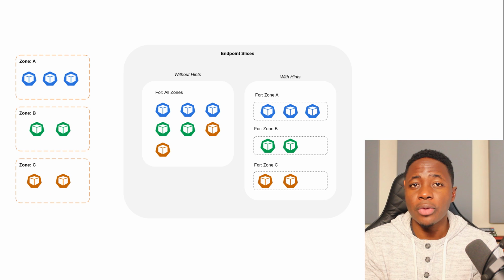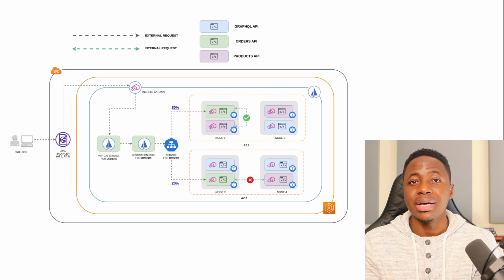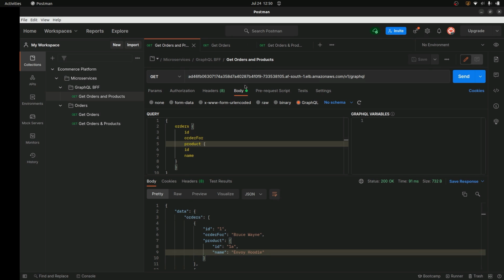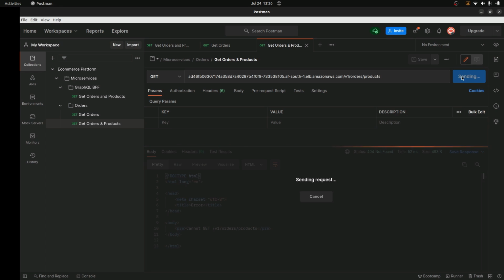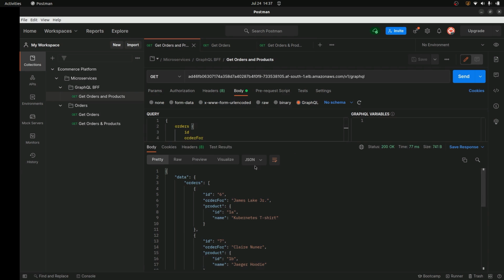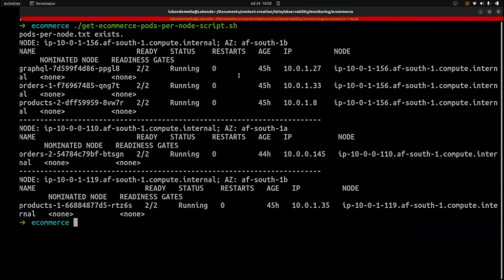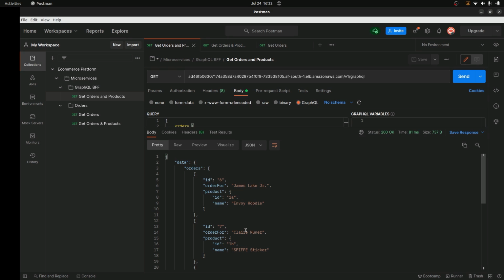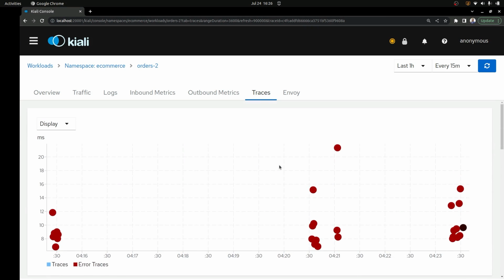Optimize Kubernetes Cost & Performance with Istio and Service Internal Traffic Policy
How do you optimize costs related to external and internal network traffic? How do you manage cross-zone traffic and traffic within the node? In this video, Lukonde Mwila discusses and demonstrates how to manage network traffic between to reduce costs and improve performance using Istio and the Kubernetes service internal traffic policy.

00:00 - Introduction
01:20 - Managing cross-zone traffic with topology-aware routing
01:31 - Restricting network traffic to the node with the service internal traffic policy
01:40 - You can't use topology-aware routing with service internal traffic policy
01:48 - Combining Istio with service internal traffic policy to manage cross-zone traffic costs and reduce latency
02:07 - Three important considerations before combining Istio with service internal traffic policy: microservice roles, network traffic patterns, and topology for microservices
03:25 - Applications details for demo
04:18 - Microservice roles and network traffic patterns for demo
05:33 - Plan carefully before you adopt a service mesh
06:00 - Demonstration on how to combine Istio and service internal traffic policy to manage cross-zone and inter-pod network traffic